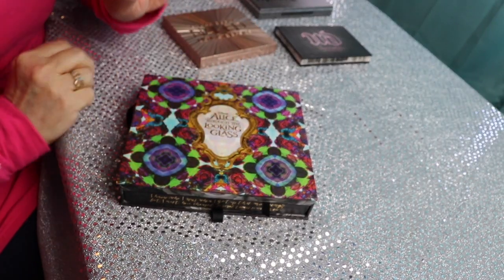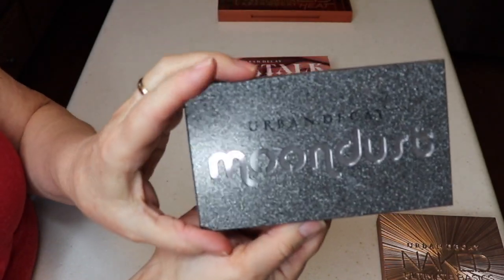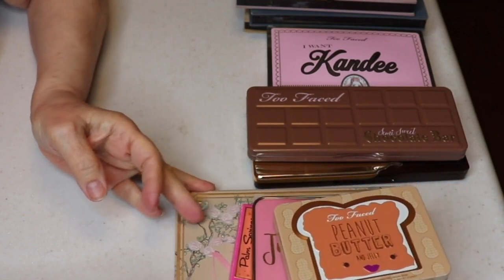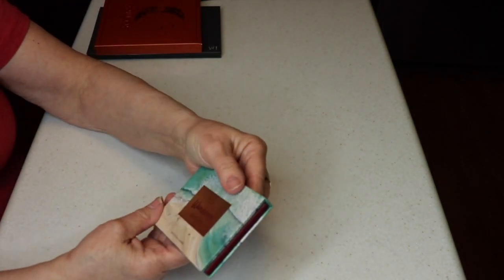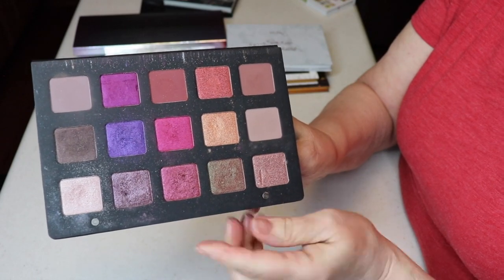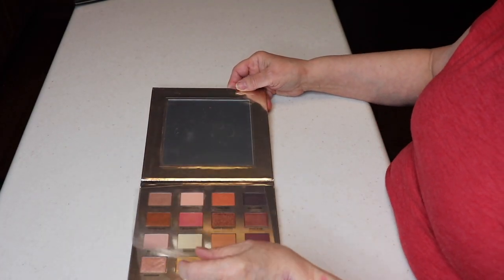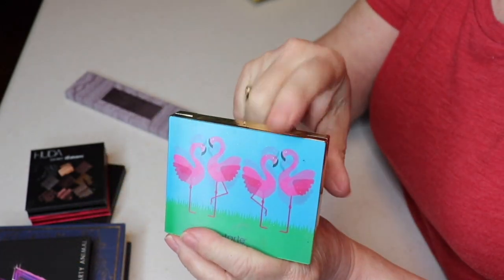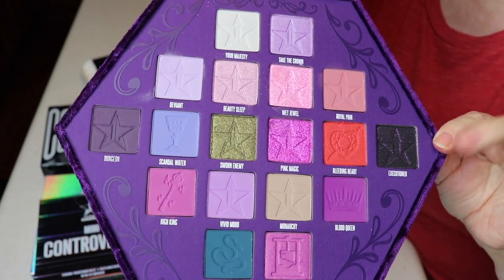Makeup Eyeshadow Collection; Part 1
Welcome to my 2020 makeup collection!   My makeup collection Series: Part 1
I thought it would be fun to share with you my collection so I am starting a new series. I hope you enjoy. I do know one thing, this is a sure way to remember what all I have and start using them.